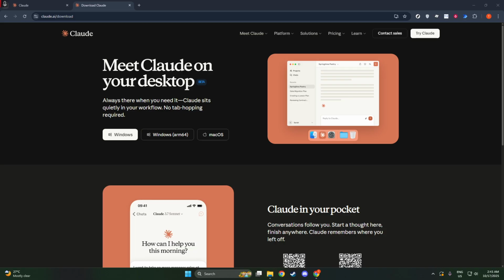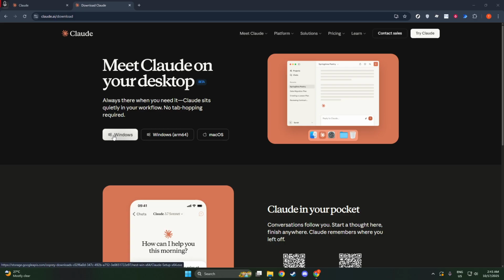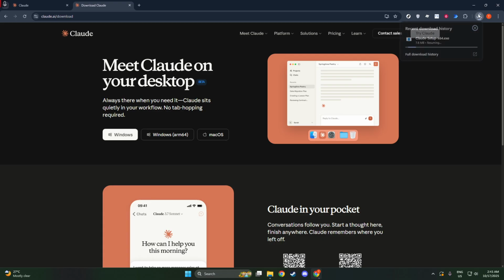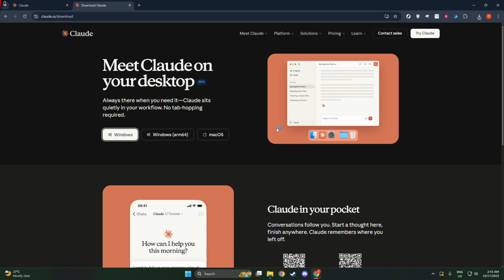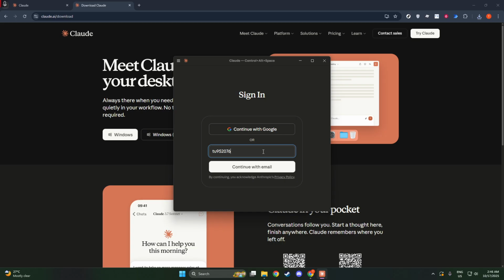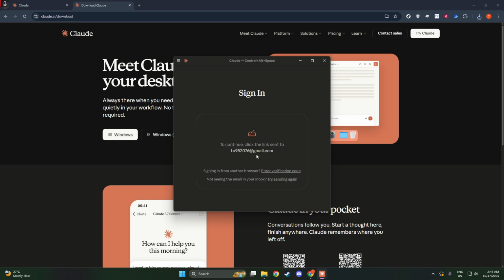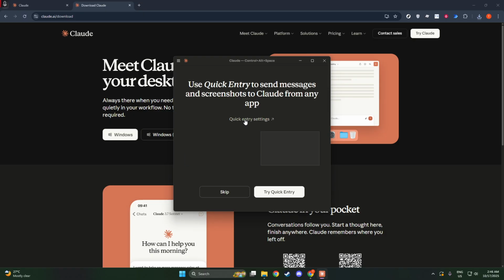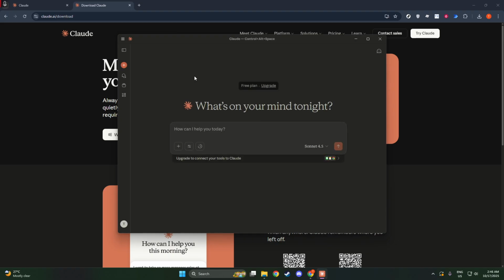How to Set Up Claude AI Desktop App | Step-by-Step Tutorial 2025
In this video, we’ll show you how to set up the Claude AI desktop app. You’ll learn step by step how to download, install, and configure the app on your computer for seamless AI interactions. We’ll also cover tips for optimizing performance, managing your account, and using desktop features to maximize productivity with Claude AI.